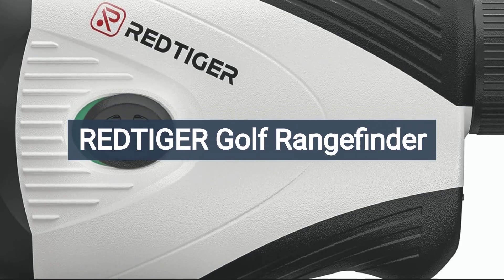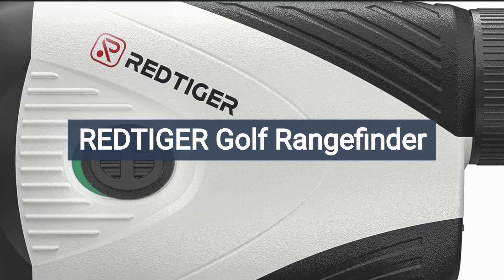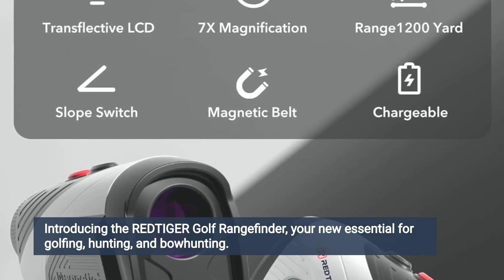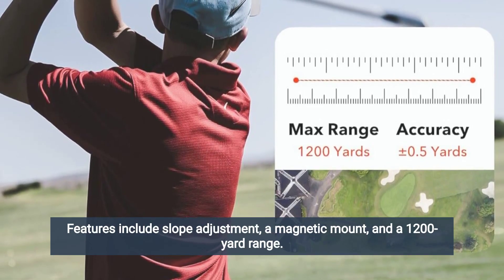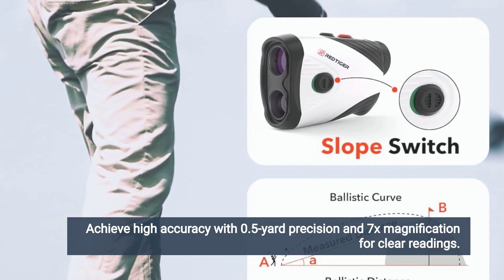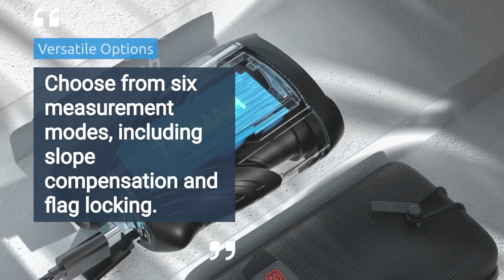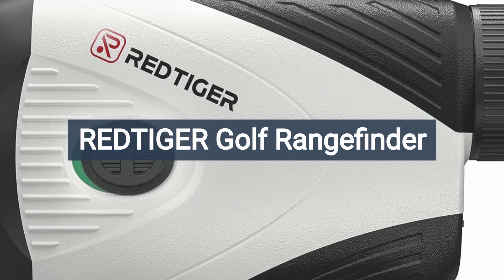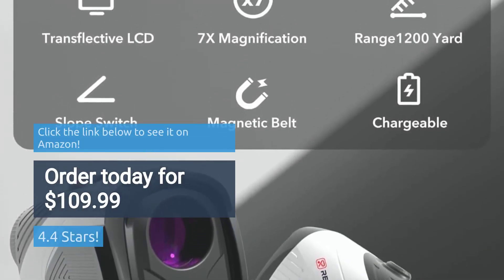REDTIGER Golf Rangefinder with Slope Overview and Review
*** [Golf Rangefinder All Leveled Up] Redtiger range finder golfing is now available: This distance yardage rangefinder's features include slope switching, a magnetic mount, a 1200 yards maximum measurement range, and USB-C charging. It is not only appropriate for golf but also for hunting and bowhunting.

*** [High Accuracy Measurement] This golf rangefinder has a range of 5-1200 yards with an accuracy of 0.5 yards (yards/meters). It also has a transflective LCD display and a 7x magnification, which ensure clear and quick reading. The slope switch makes it legal for competition golf play while slope correction ensures even more precise distance.

*** [6 Measurement Modes] Golf laser rangefinder with a brief press of the button, you can change between measuring modes on a golf laser rangefinder. You can choose from six different modes: slope compensation, golf flag locking, horizontal and height ranging, speed measuring, and continuous scan measurement.

*** [Reliable and Portable with Magnetic Stripe] This portable golf range finder is simply attached to metal objects, such as your clubs or cart, thanks to an included magnetic strip. Additionally, a magnetic belt clip is included so you can attach it to your belt or golf bag and carry it around with you. The water-resistant grade of the golf rangefinder is IP54.

*** [Rechargeable Support and Aftersales Service] Golf rangefinder supports USB-C charging, output 5V/2A,30000 times available. You can make most of it for your golf training or playing. Redtiger always provide 2-year unconditional warranty and lifetime technical support for its golf range finders. If you have any problem with this range finder, please reach out to our after-sale team.